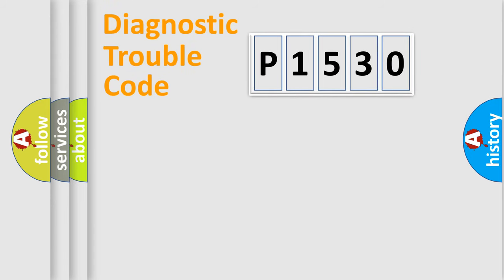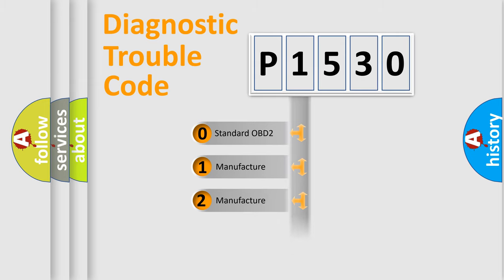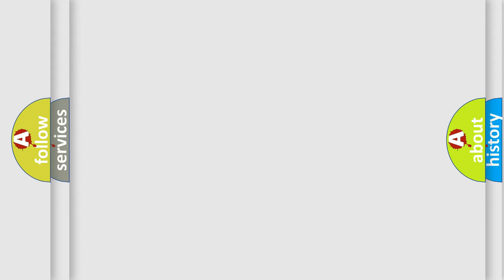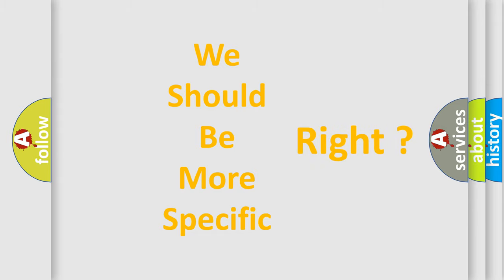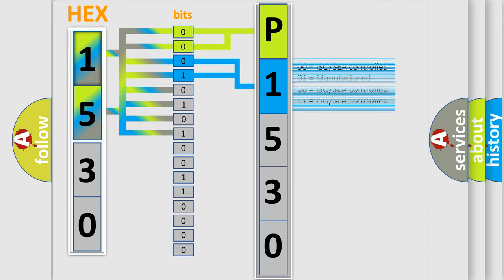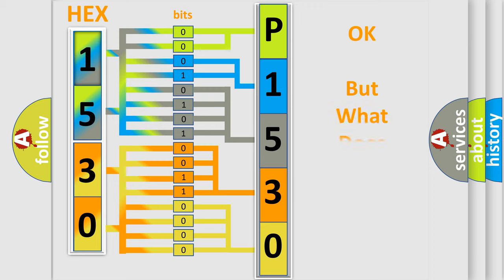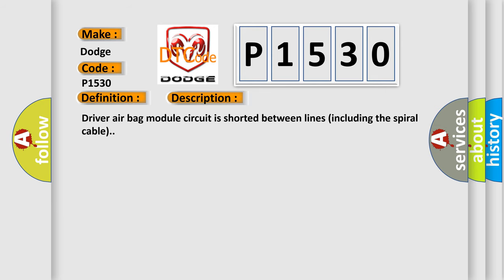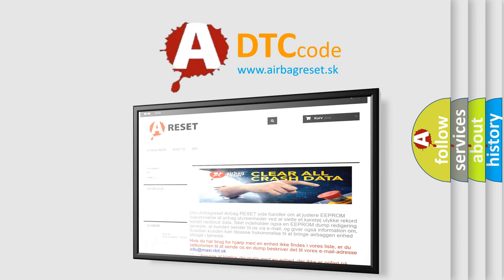DTC Dodge P1530 Short Explanation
Contents:
0:21 Basic DTC analysis according to OBD2 protocol standard.
1:48 Insight into programming
2:58 A diagnostically understandable description of the Diagnostic Trouble Code
3:05 Basic error definition

Make:
Dodge
Code:
P1530
Definition:
SRS Driver Airbag Module
Description:
Driver air bag module circuit is shorted between lines (including the spiral cable).
Cause:
 Check harness and connectors: - circuit is shorted or has defective terminals Driver airbag module Spiral cable Diagnosis sensor unit